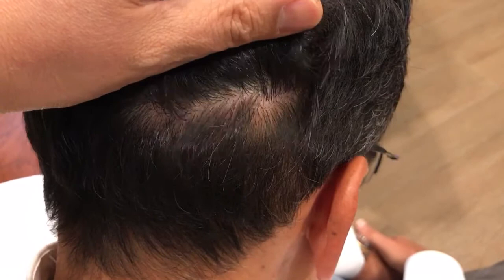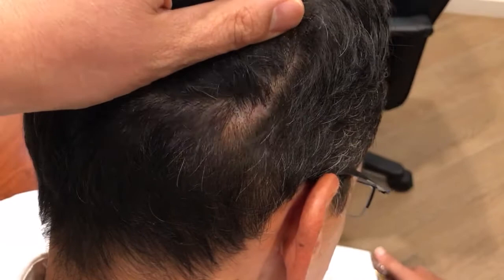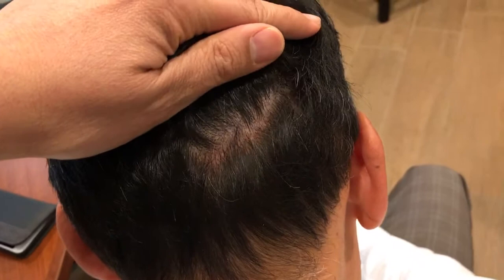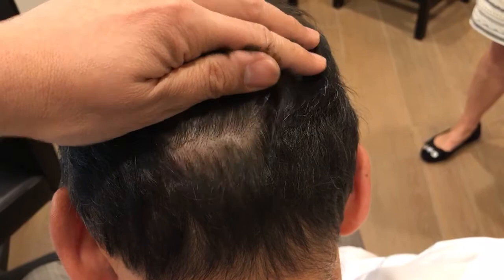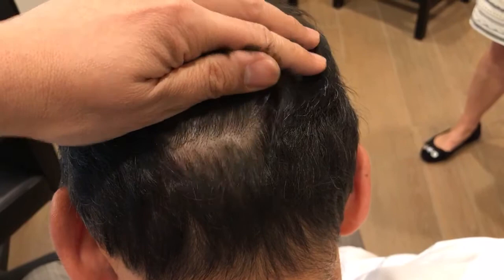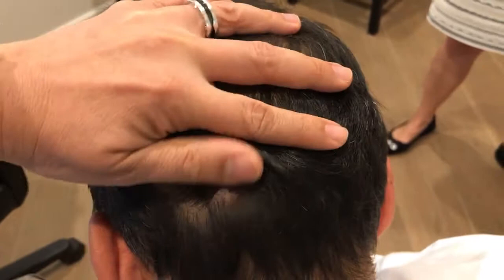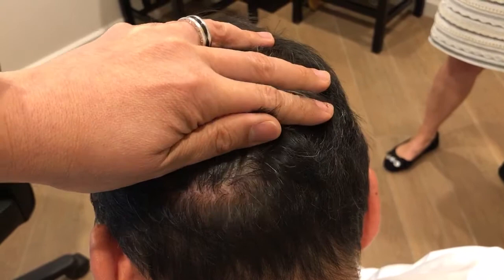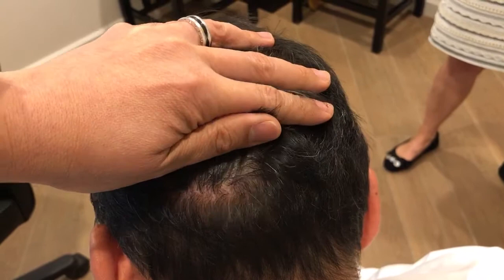5 Month Early Trichophytic Donor Incision Evaluation in HD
This gentleman is shown at 5 months following a trichophytic closure for a donor incision following hair transplant in Dallas, Texas with Dr. Sam Lam.  You can see how hard it is to see the incision even at this early date following surgery.